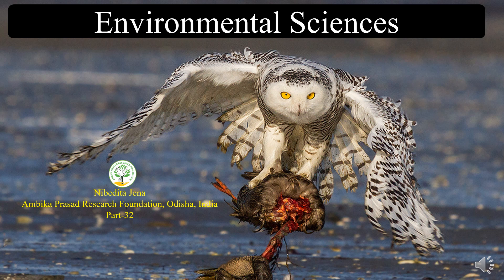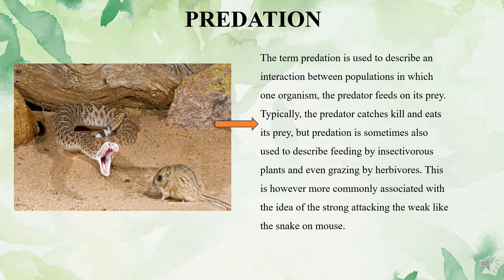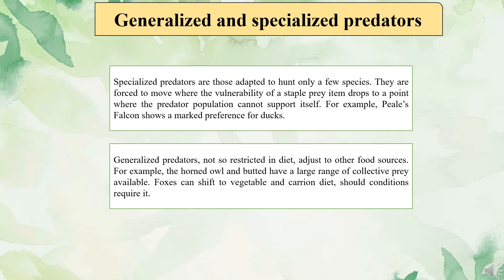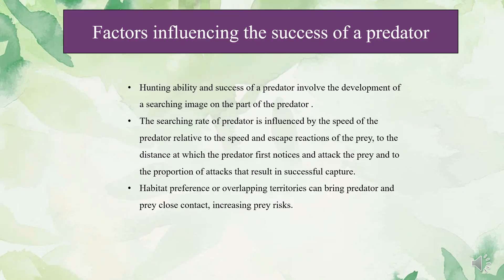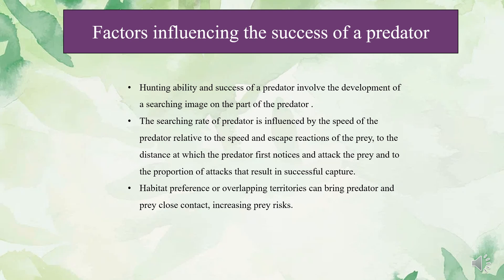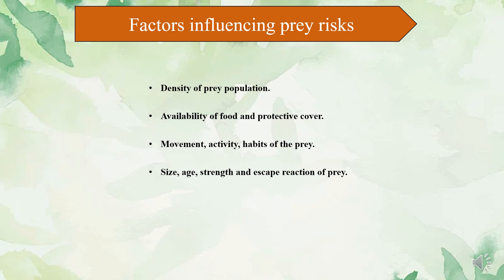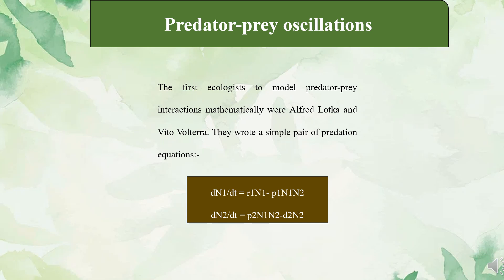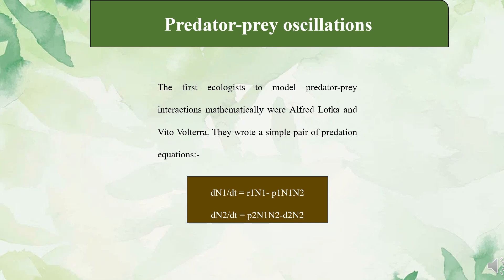Know about your Environment and Crack the UGC Environmental Science Exam with our Series